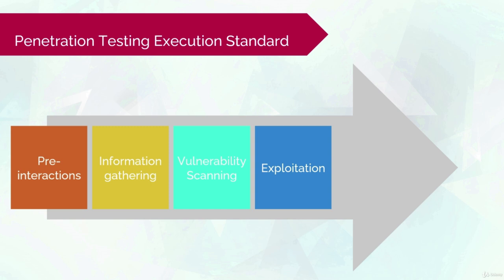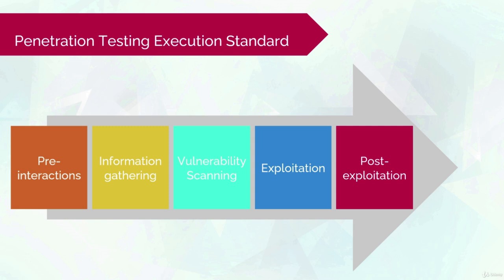6 Penetration Testing Execution Standard